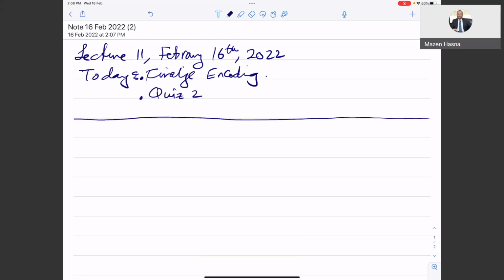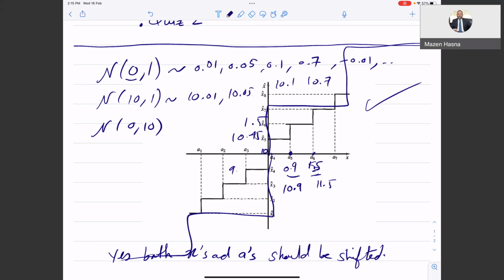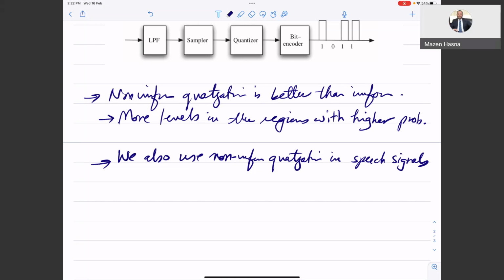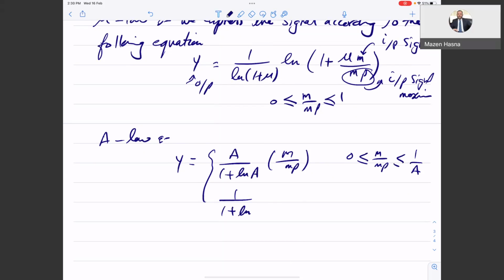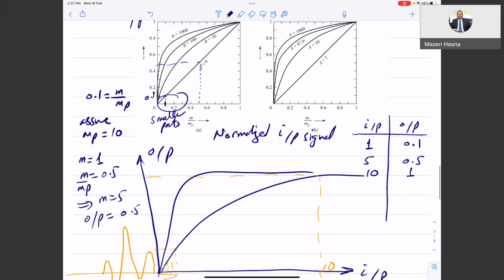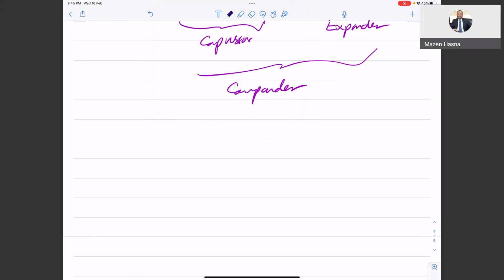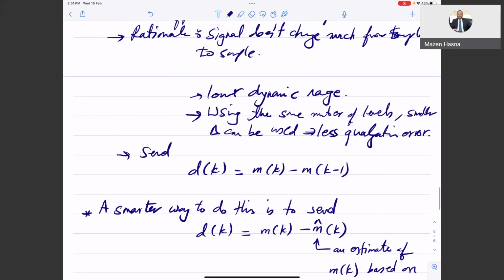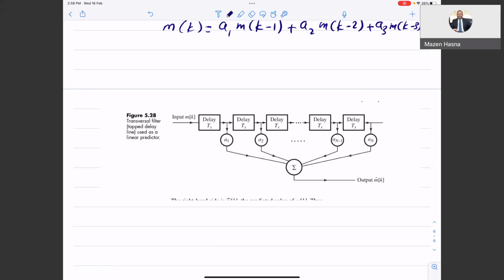Lecture 11: Encoding Cont'd